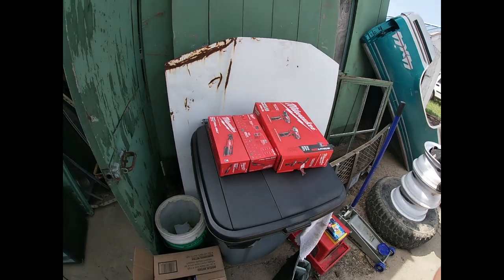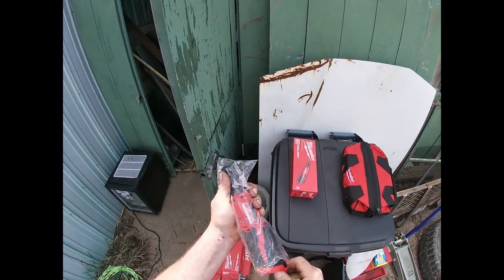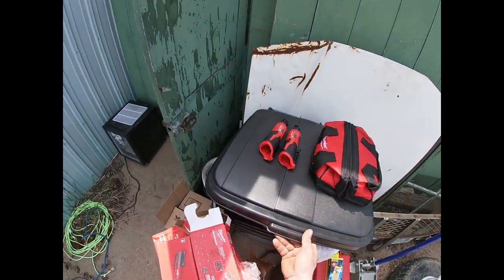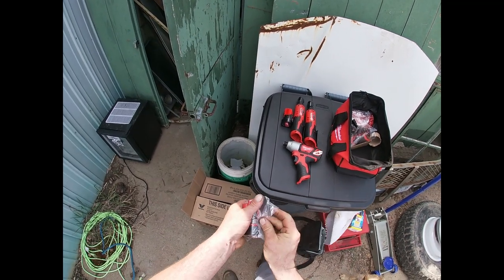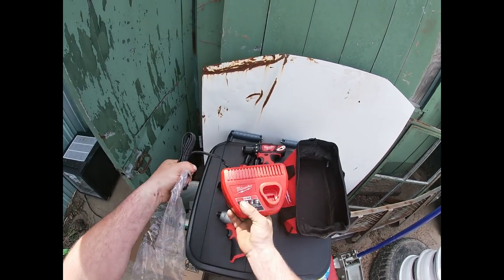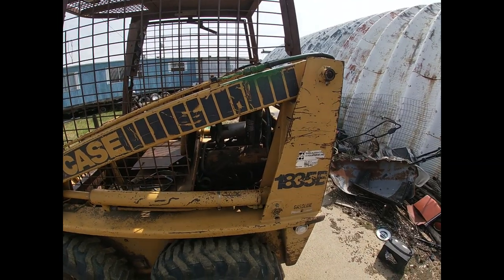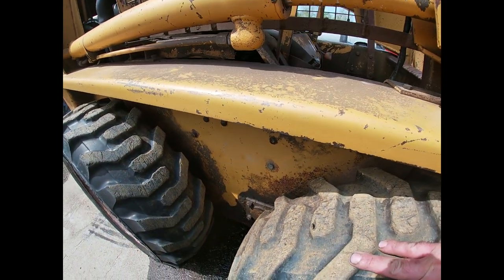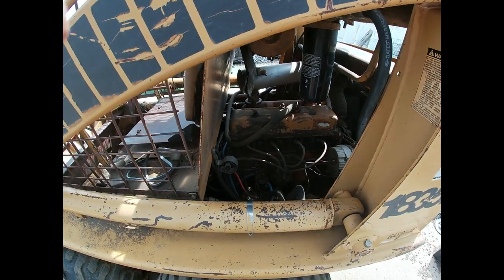New Milwaukee tools for the shop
Yes I know I'm a little behind on uploading. The weather isn't nearly as nice now and a lot has changed at the lot in the last 4 months so stay tuned for more videos and updates as I have time.